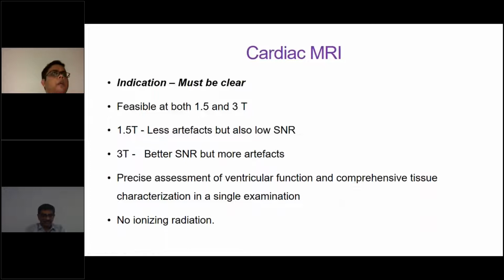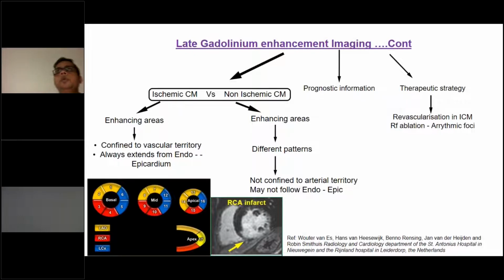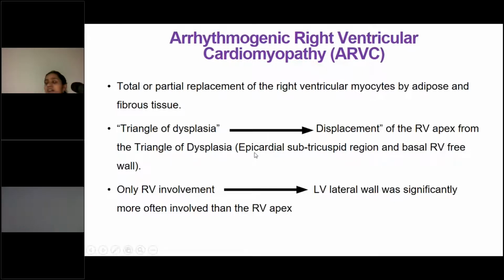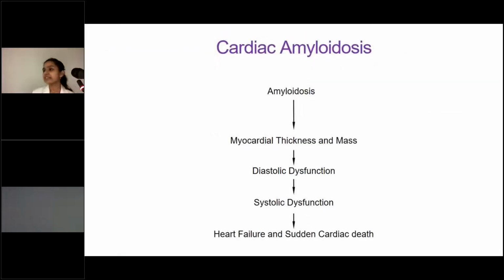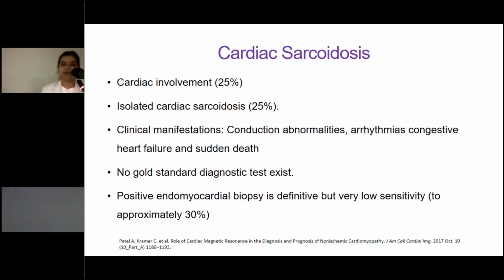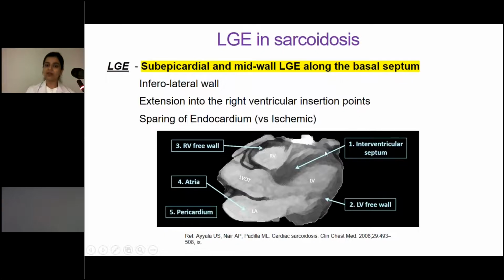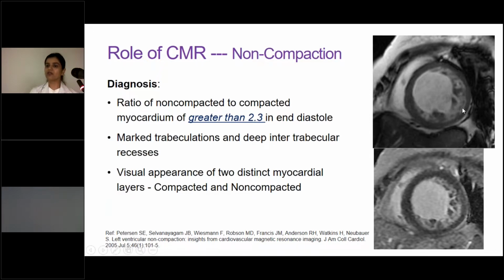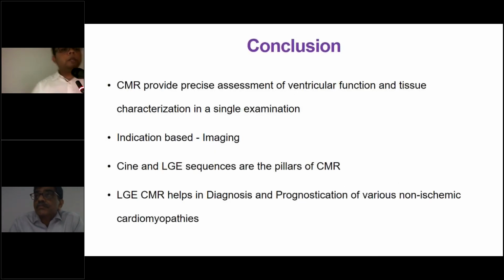Role of Cardiac MRI In The Diagnosis of Non Ischemic Myocardial Diseases